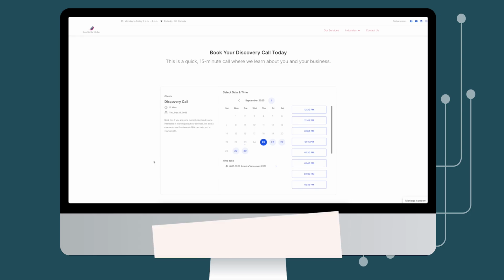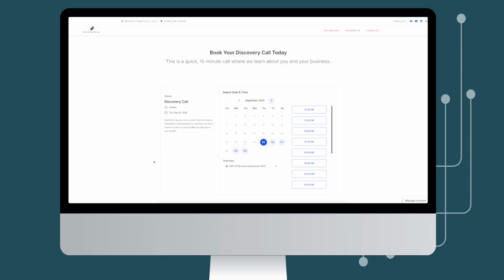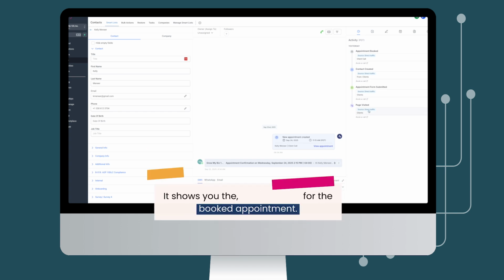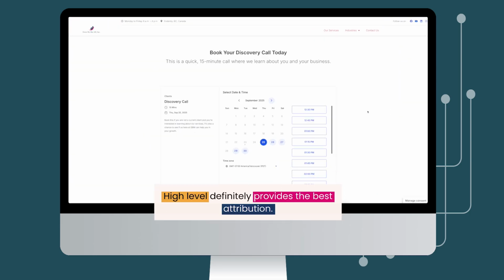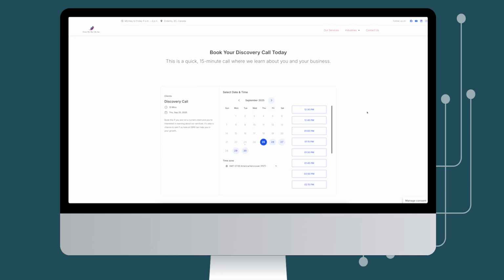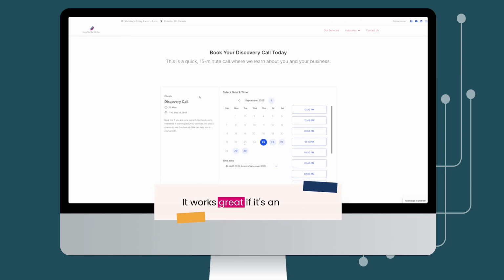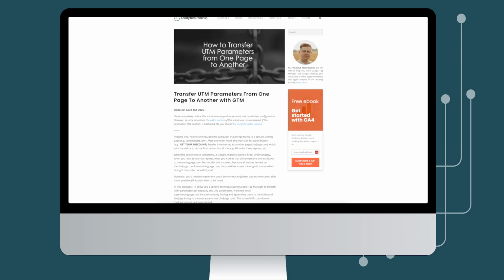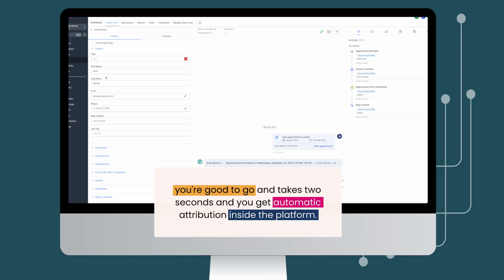Highlevel | Best Way to Track Bookings and Attribution in HighLevel (Step-by-Step Guide)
Learn how to easily track booked appointments using GoHighLevel (HighLevel) — the simplest and most effective method for accurate attribution.
In this tutorial, I’ll show you how HighLevel automatically tracks traffic sources, booked calls, and appointments right inside the platform — no complicated setup required.

✅ What you’ll learn:

- How to use HighLevel’s built-in tracking for booked appointments
- Why using an iframe makes attribution effortless
- How to view traffic sources (Google Ads, direct, email, etc.)
- The difference between funnels and embedded calendars
- Why GoHighLevel is built for marketers and advertisers

Perfect for agencies, business owners, and marketers who want accurate conversion tracking without third-party tools.